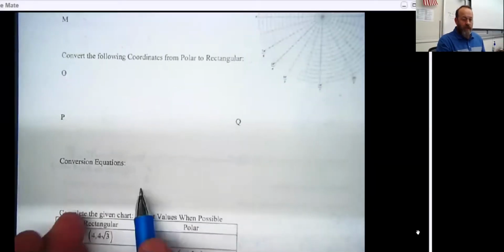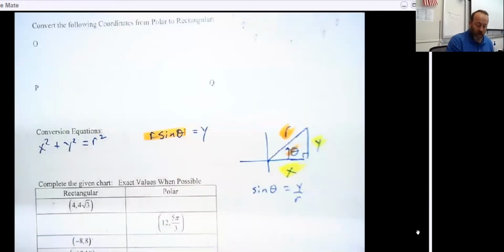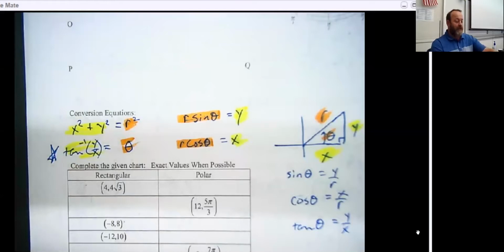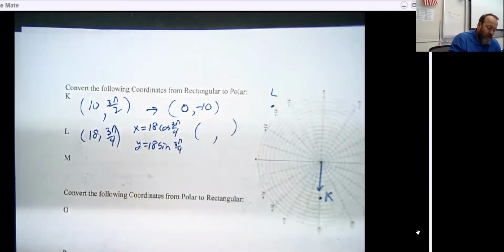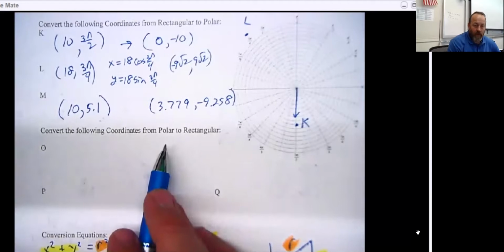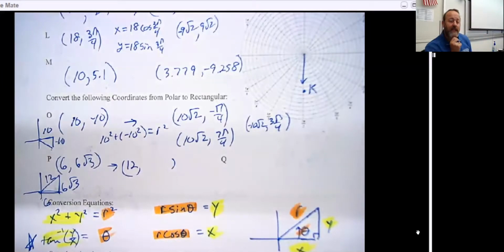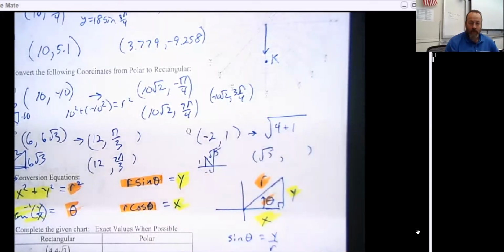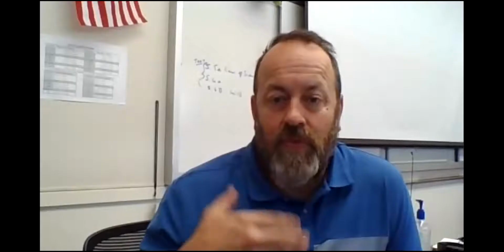Converting between rectangular and polar forms